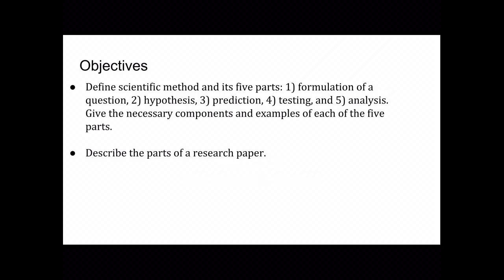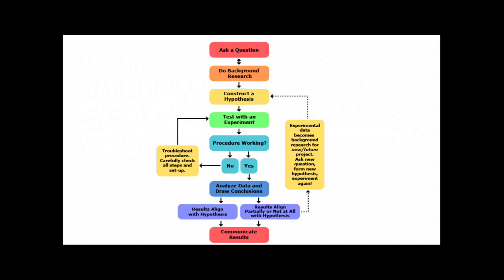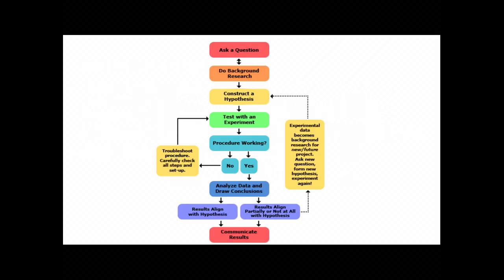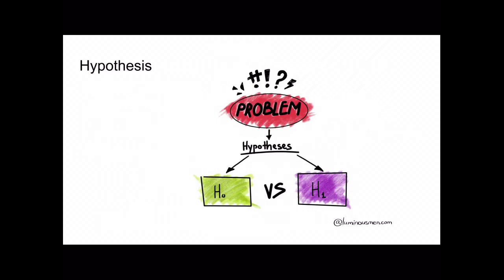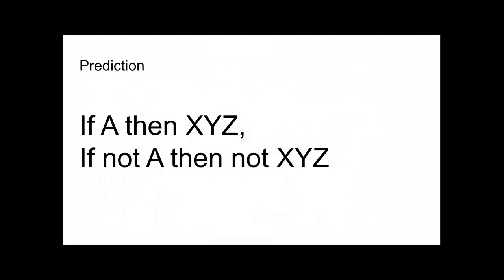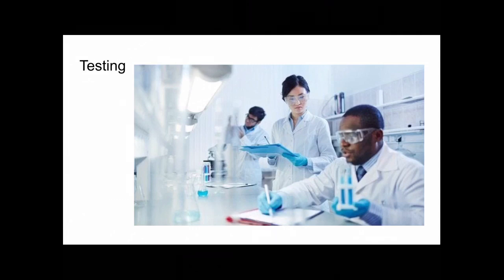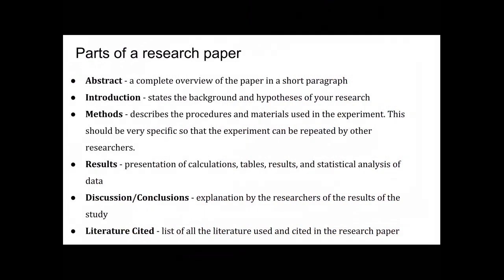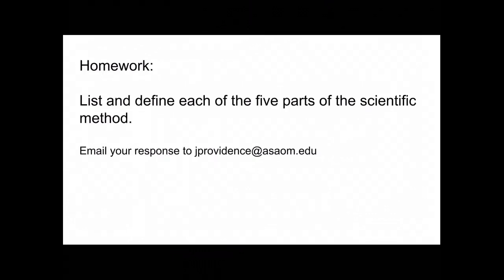Life Sciences lecture 3